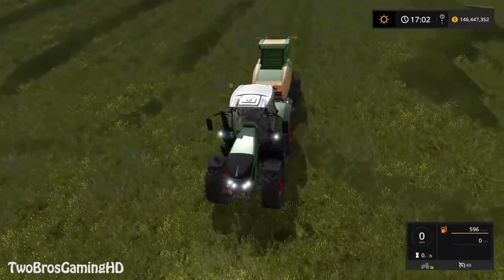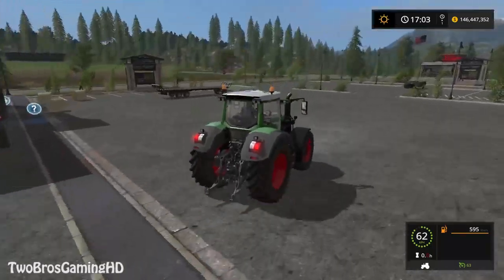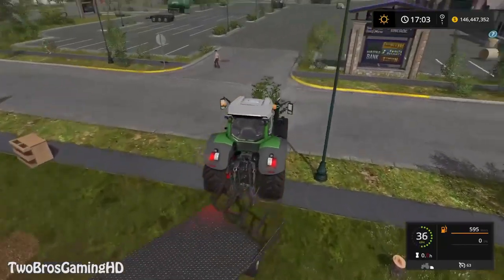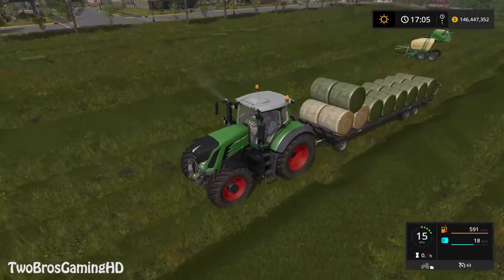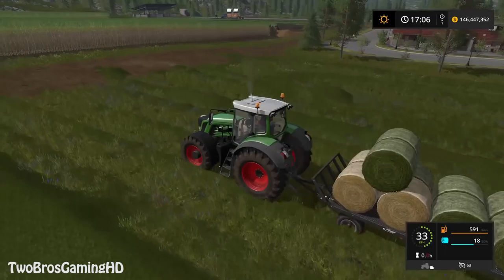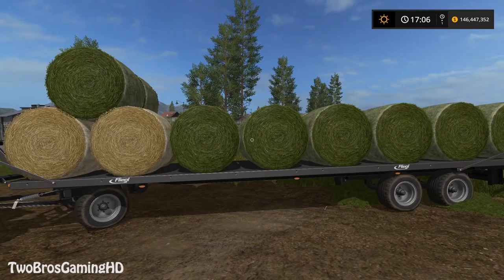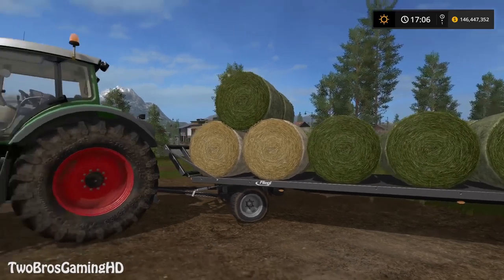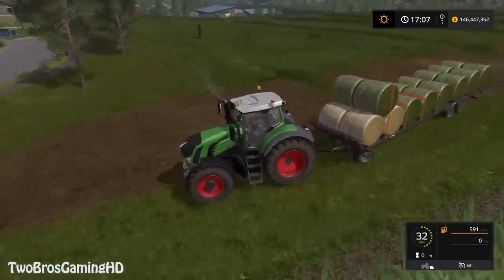AUTOLOAD TRAILER ROUNDBALES in Farming Simulator 2017 | THE BEST MOD THIS MONTH | PS4 | Xbox One